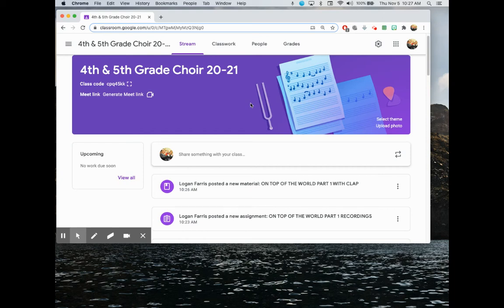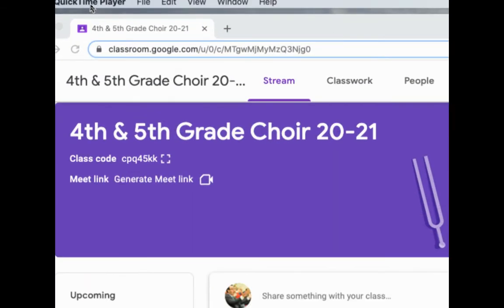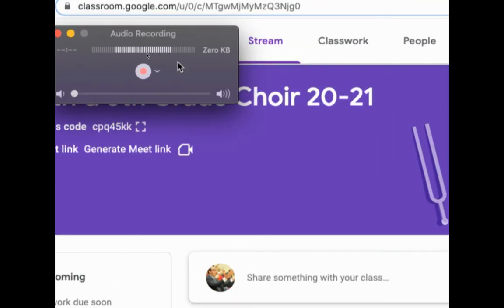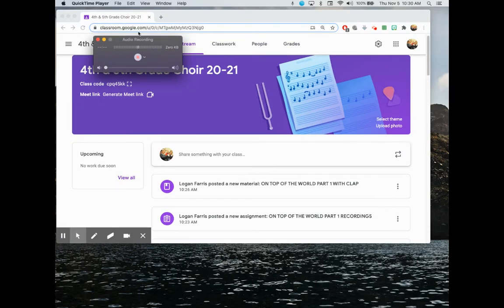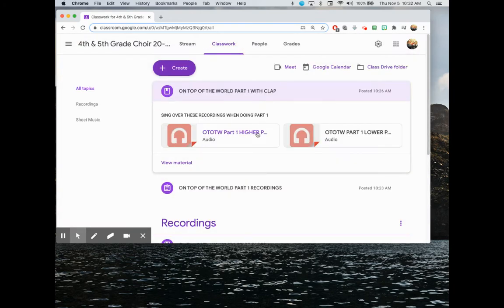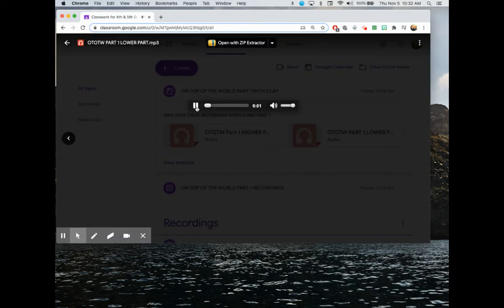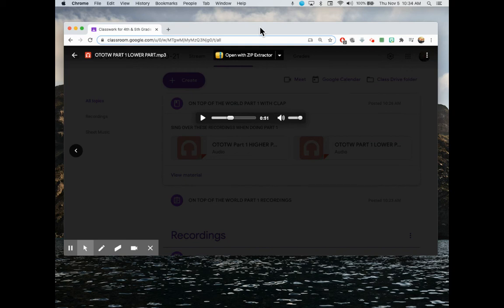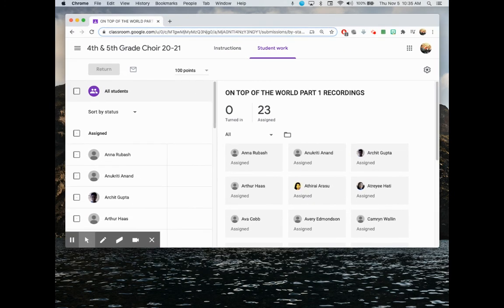HOW TO RECORD THE FIRST PART OF ON TOP OF THE WORLD